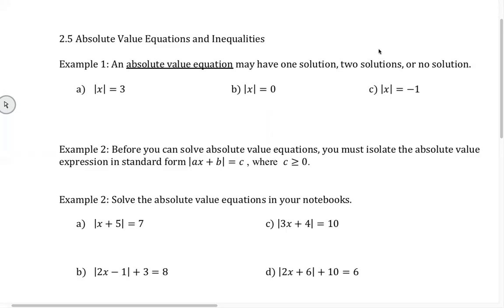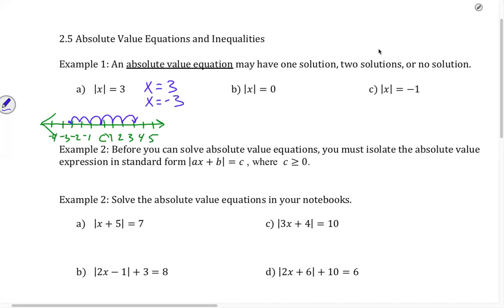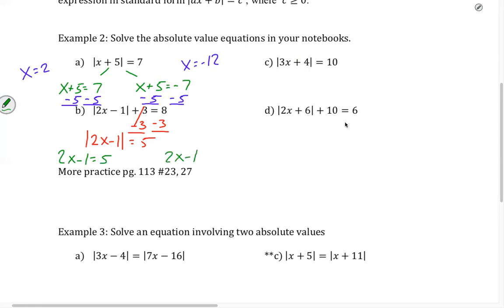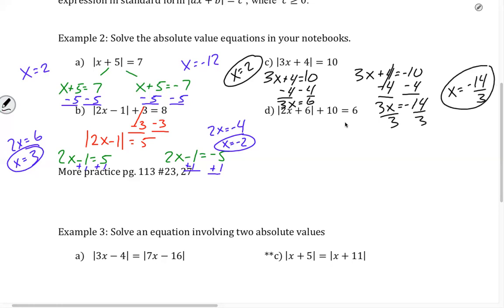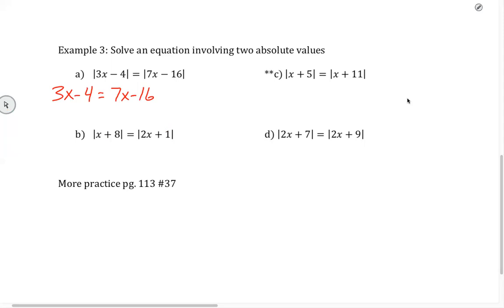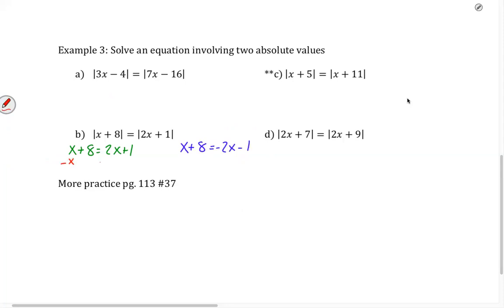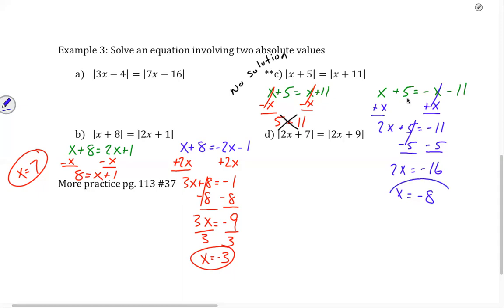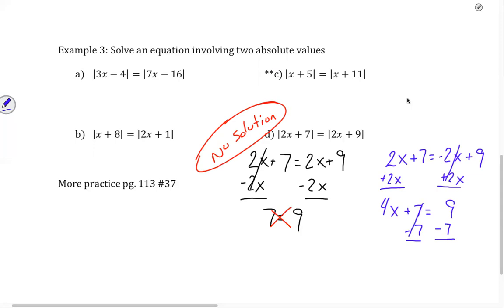H Algebra II Chapter 2 Section 5 Absolute Value Equations and Inequalities part 1